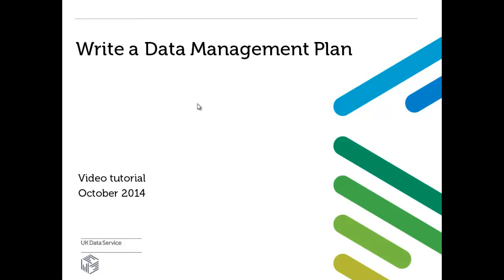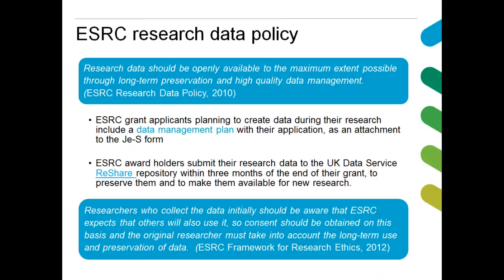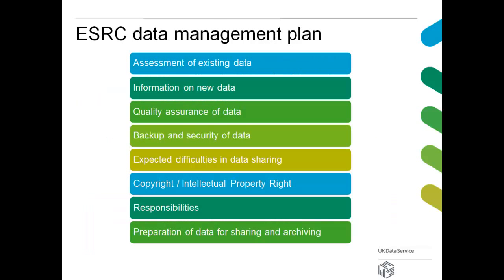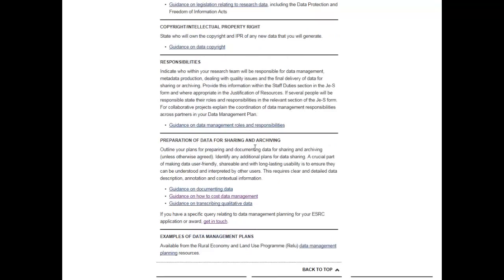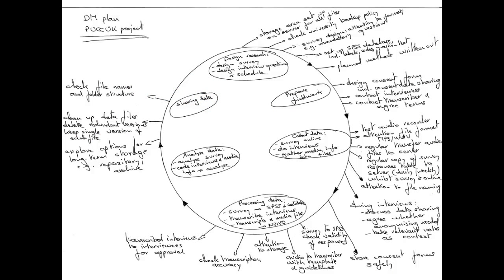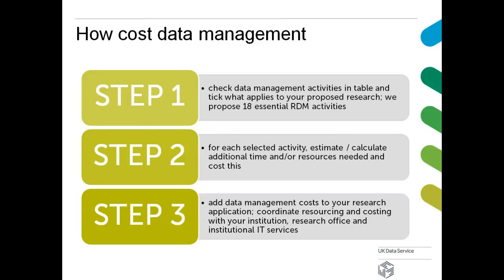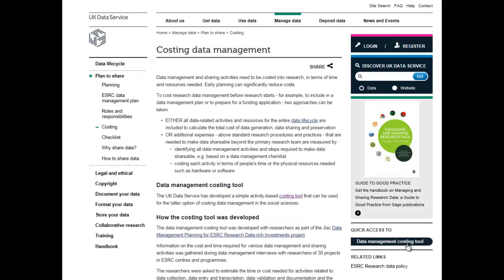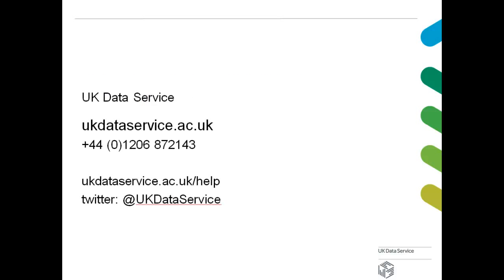Write a data management plan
Video tutorial on how to write a data management plan, for example for a research grant application to the Economic and Social Research Council